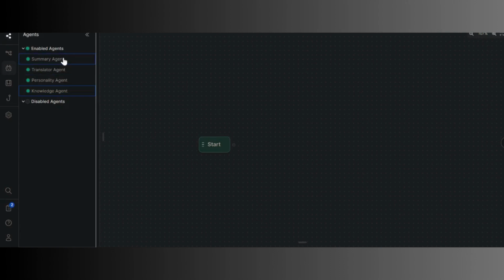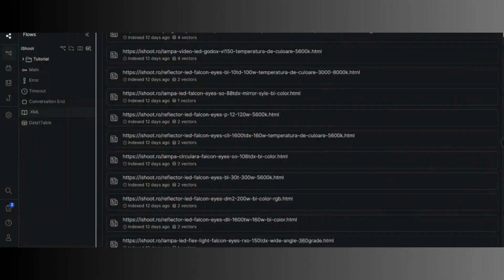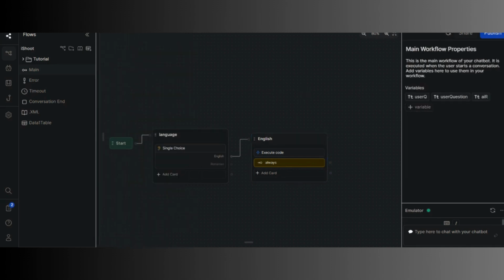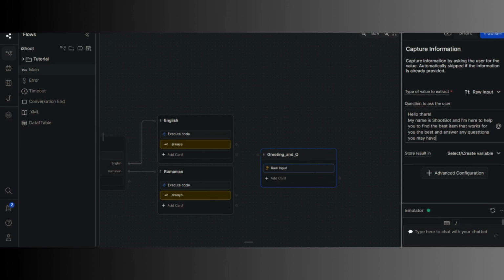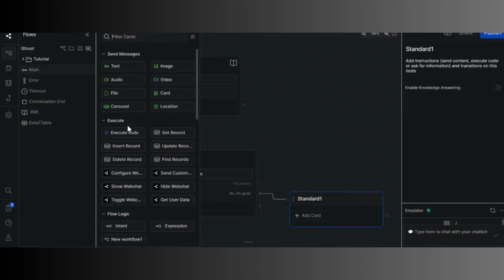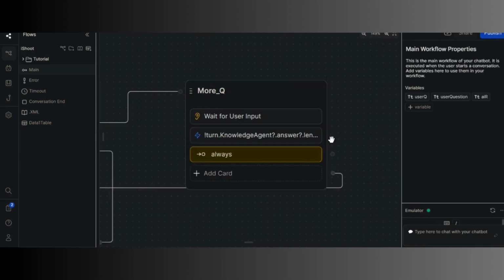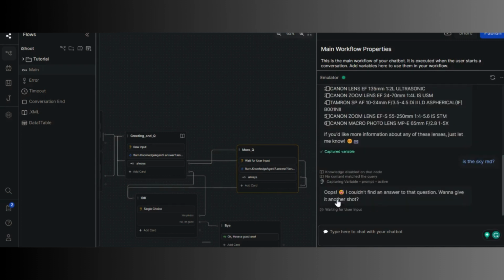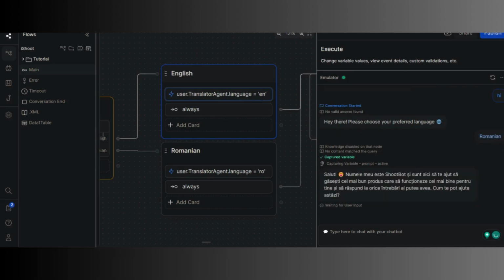Set Bot Language | Handle Knowledge Agent Fallback In Botpress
Learn how to build a simple chatbot in just 10 minutes with this step-by-step Botpress tutorial.

Discover the process of setting up agents, detecting user language, handling unanswered questions, changing user language, and testing the bot.

This beginner-friendly tutorial is perfect for anyone interested in creating chatbots using the Botpress platform. Start building your own chatbot today!